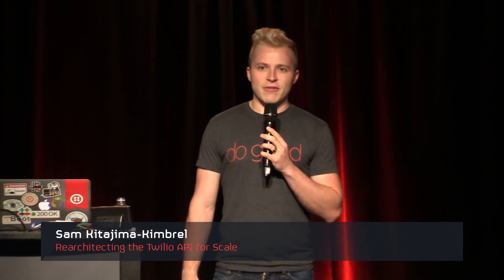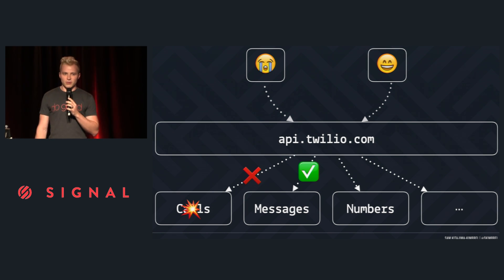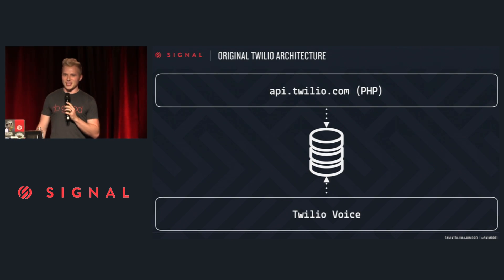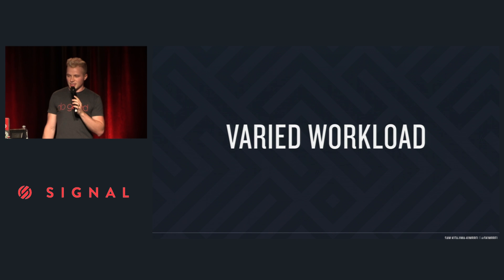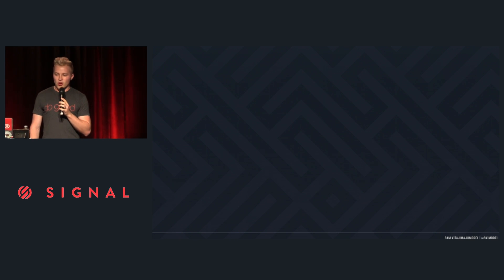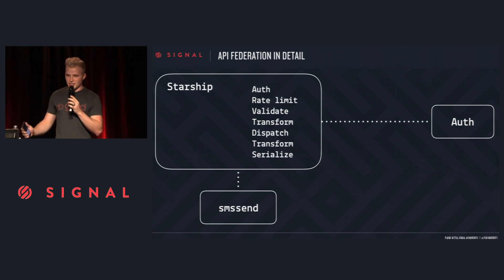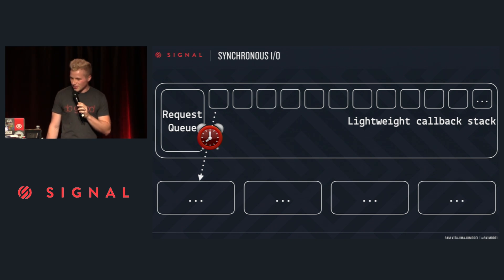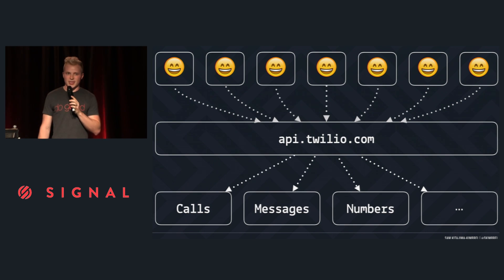SCALING TRACK | Scalable API Platforms - Sam Kitajima-Kimbrel (Twilio)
This talk explores how we used Python and Flask to build a simple proxying HTTP layer to handle all of Twilio's API traffic and direct it to the appropriate internal systems. We'll cover: - adapting a service-oriented architecture to expose a consistent public interface - how to test code that replaces existing services - deployment strategies - benefits that came from migrating to more modern systems